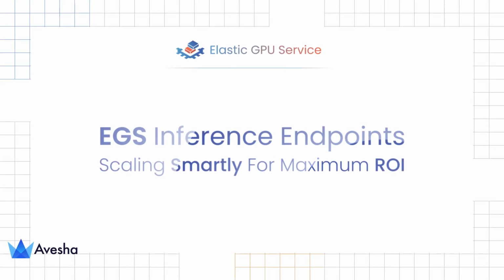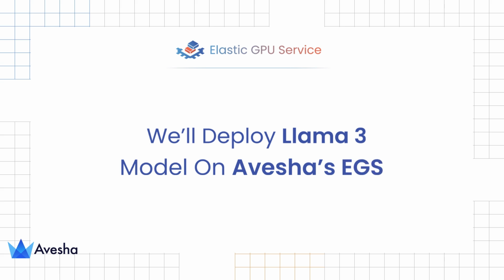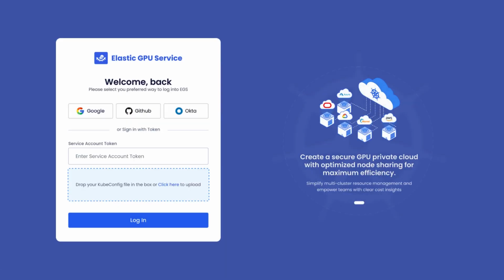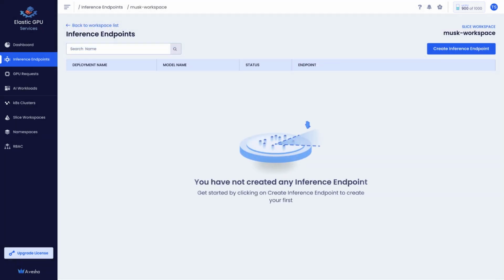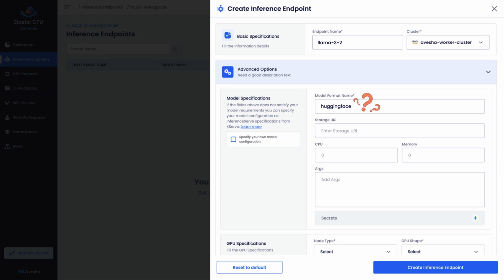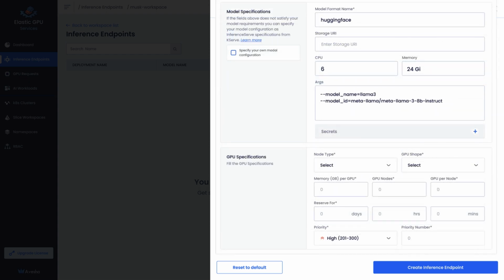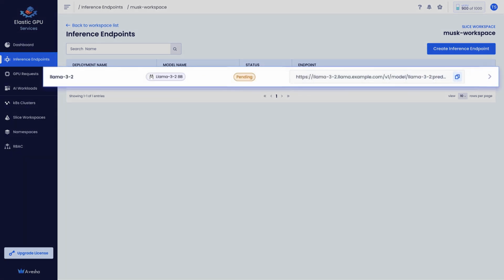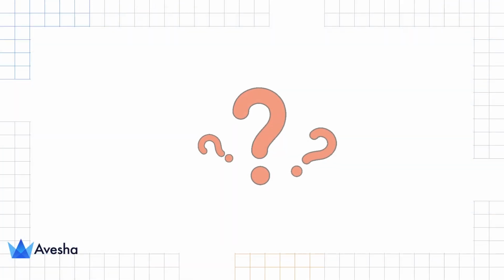Elastic GPU Service (EGS) inference Endpoints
AI Models with EGS: Easy, Scalable AI Inference

In this video, we dive into inference endpoints—how to make AI models like Llama 3 accessible and scalable for maximum ROI. We'll walk through deploying a Llama 3 model using Aasa's Elastic GPU Service (EGS), highlighting its flexibility for individuals and enterprises alike.

🔹 What is EGS? A powerful toolbox for deploying and managing AI models.
🔹 Creating an inference endpoint for Llama 3 using Hugging Face.
🔹 Customizing resources (CPUs, GPUs, memory) for efficiency.
🔹 Scaling with Smart Scaler for cost optimization and high performance.

EGS makes AI deployment simple, scalable, and cost-effective. Try it out and let us know your thoughts!